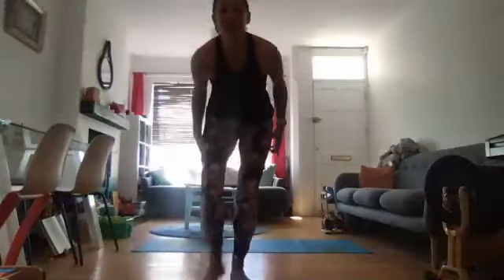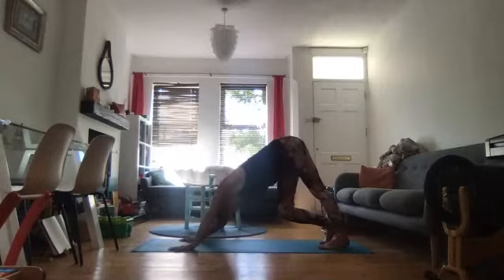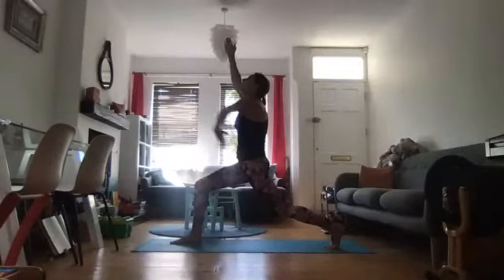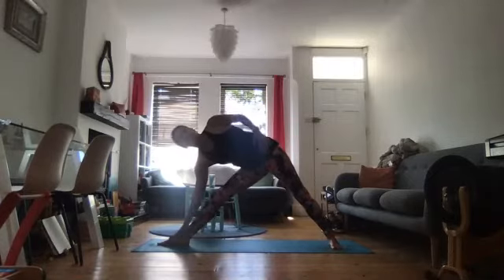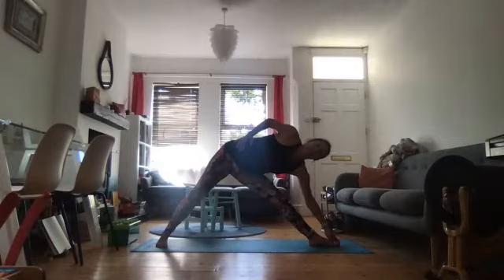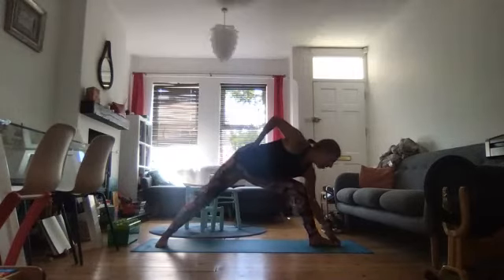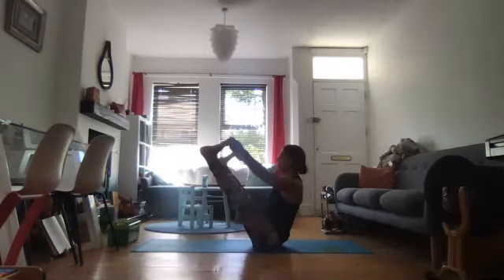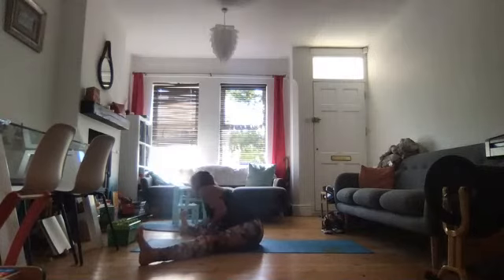Healx Virtual 45min practice 23rd June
Features half moon and some rolling about! Enjoy